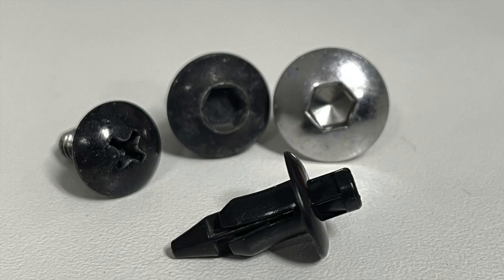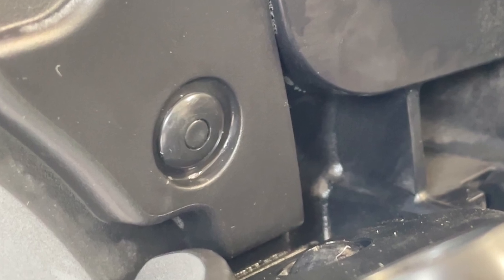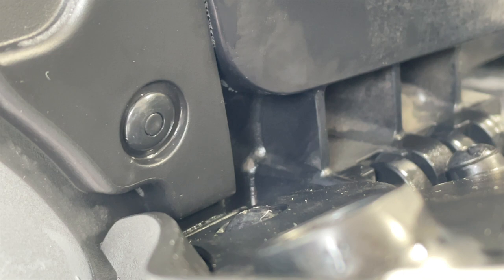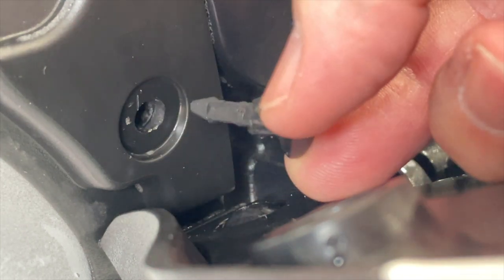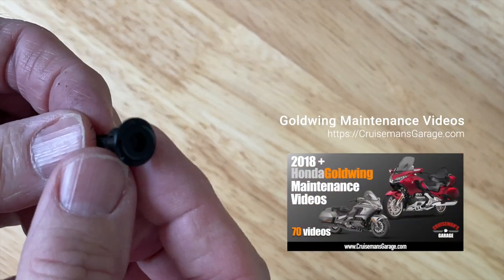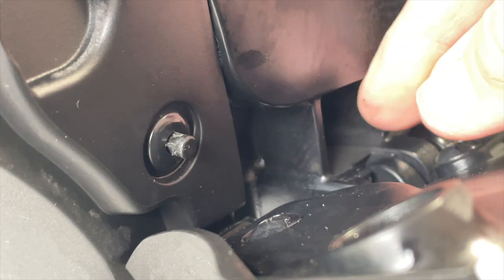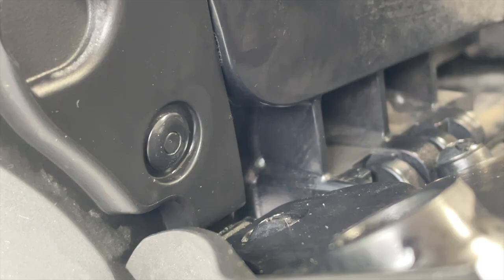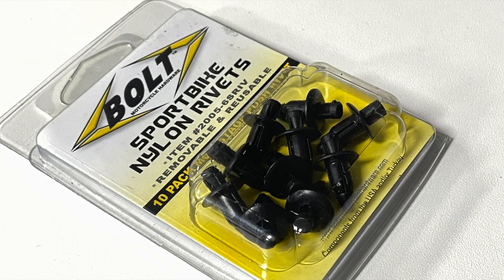Ep 03 Removing Plastic Body Clips (Rivets) | Honda Goldwing | Wing Tips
SOME FAVORITE TOOLS:
◆ Surgical Hemostats
◆ IRWIN VISE-GRIP Wire Stripper
◆ Vessel Megadora JIS Screwdriver
◆ Traxion Rolling Garage Seat
◆ Big Red Scissor Jack

Cruiseman's Garage is a video production company that specializes in motorcycle maintenance videos, motorcycle review videos, and accessory installation and review videos. Our maintenance video series for the Honda Goldwing is in use by thousands of Goldwing owners in more than 33 countries worldwide. For more information on Cruiseman's maintenance videos for the 2001 to 2018+ Honda Goldwing, go